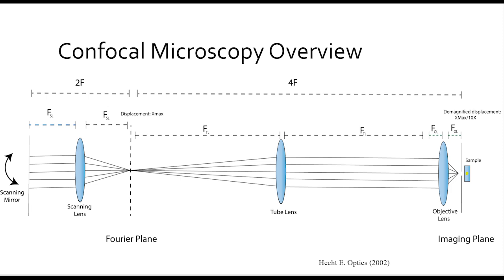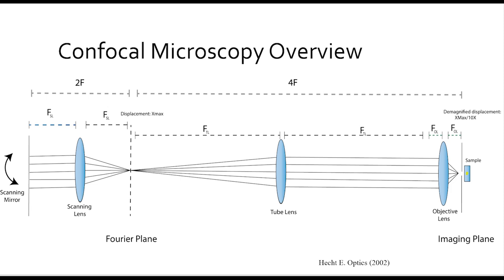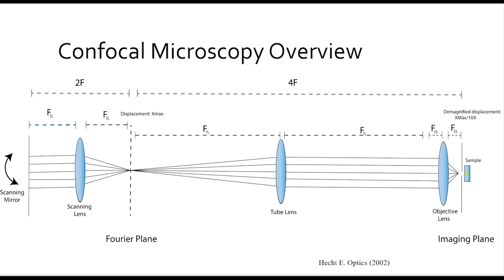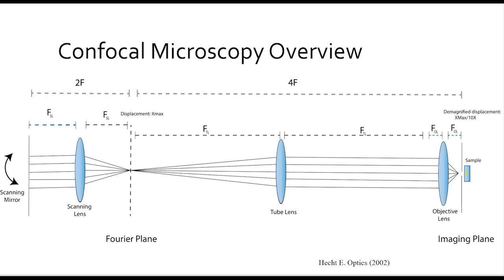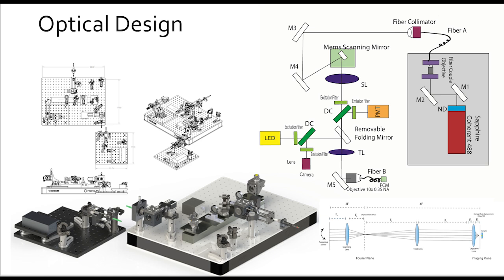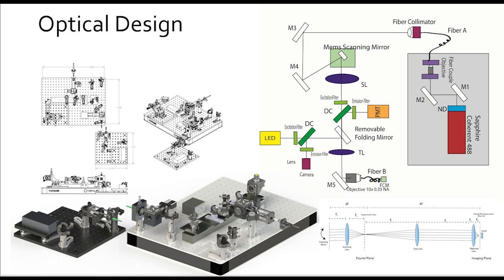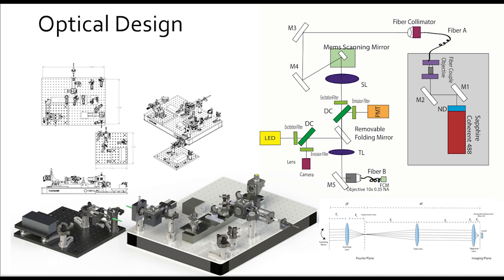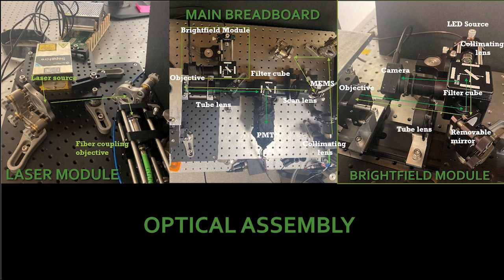HOW TO BUILD A CONFOCAL MICROSCOPE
Learn to build a confocal microscope! Part 1. This gives an overview of the basics of confocal microscopy before getting into the opto-mechanics, optical alignment and electrical integration needed to deliver an end to end high resolution system